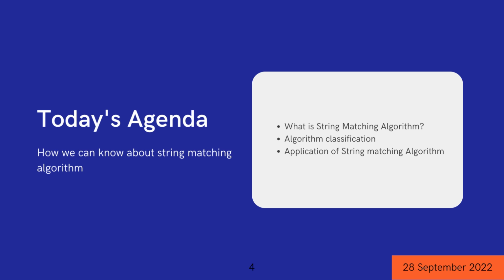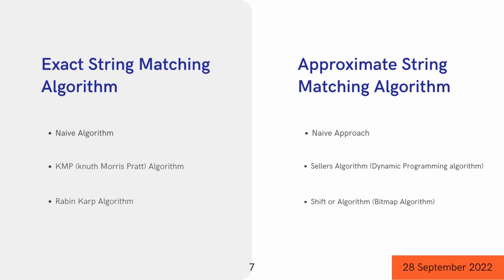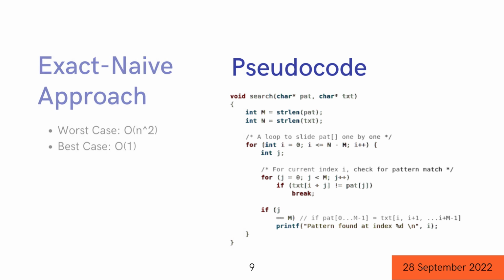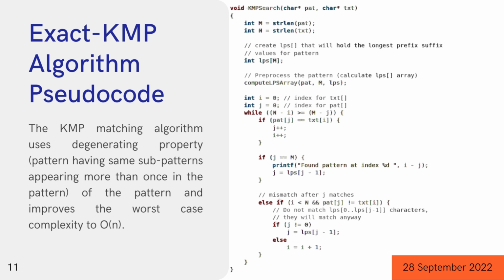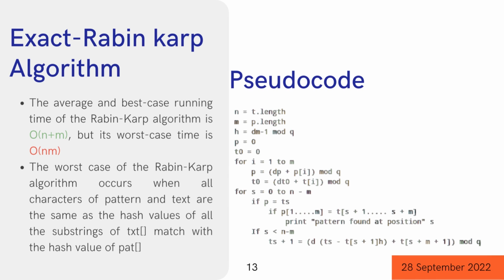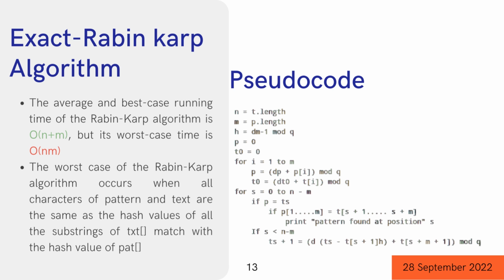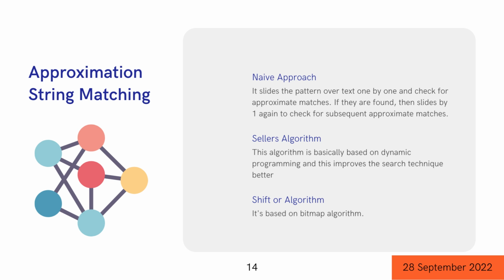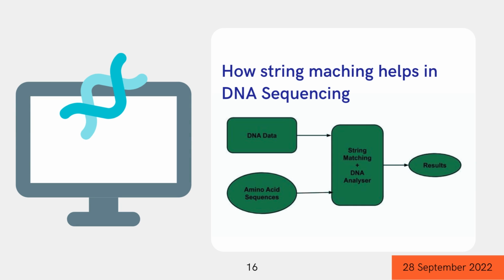String Matching Algorithm - Design of Algorithm Analysis